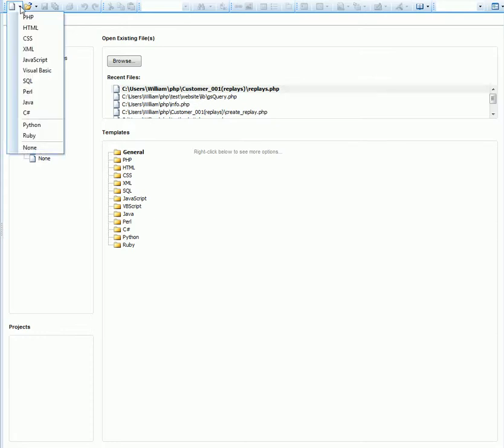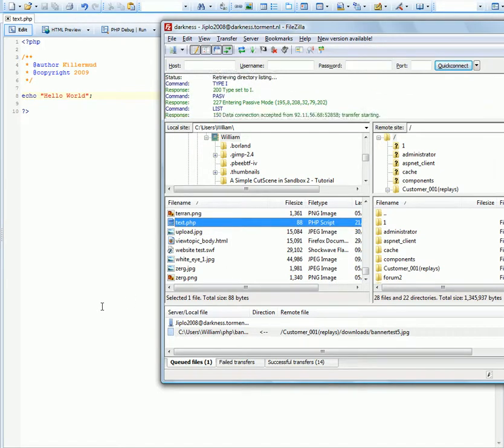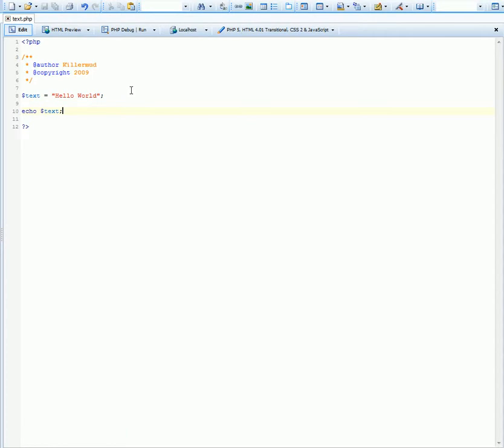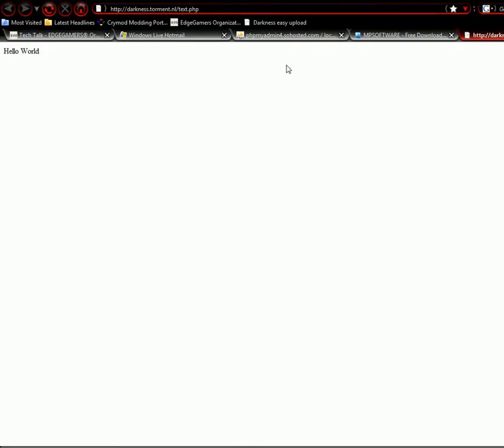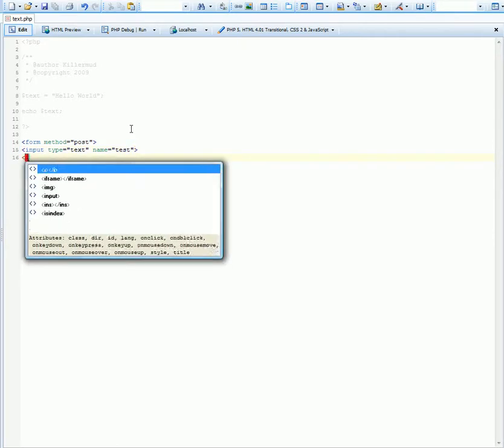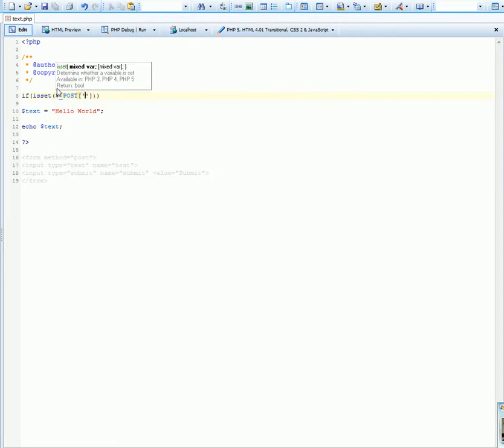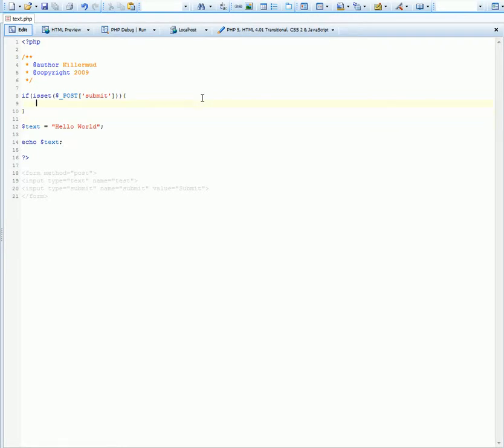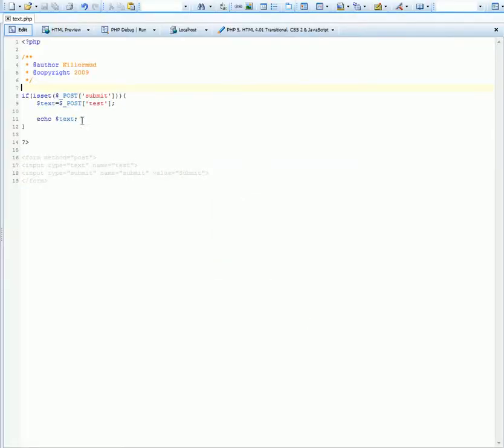PHP tutorials Lesson 1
Basics of PHP coding.

By the way the brackets are called curly brackets I.E. { }

Thanks,
Seven/Killermud